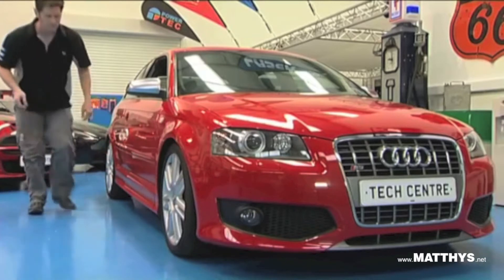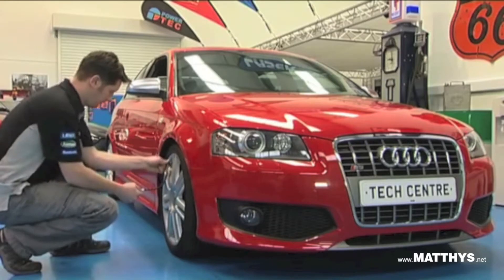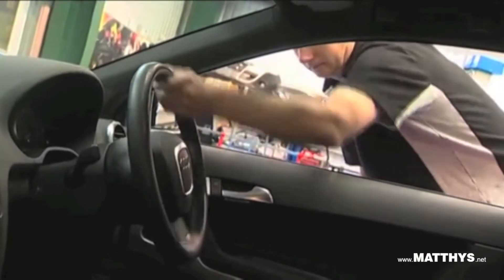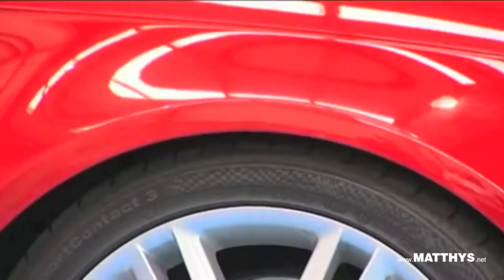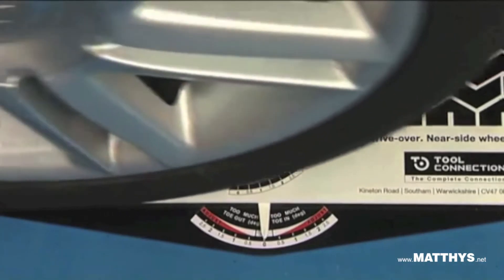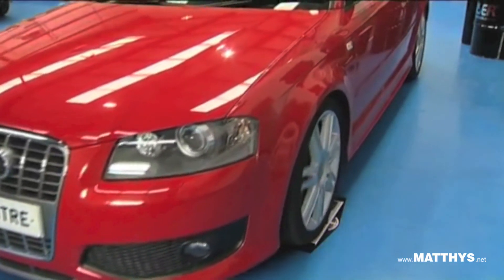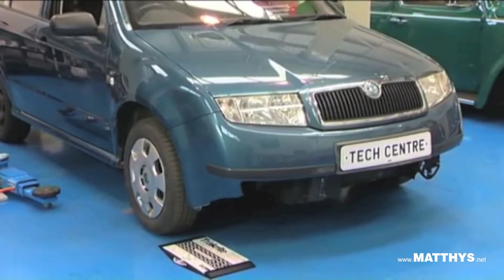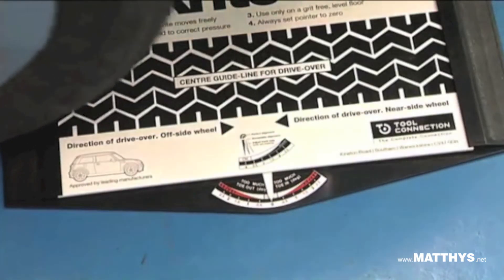Gunson trakrite uitlijnplaat - Wiel uitlijning van uw auto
Met de TRAKRITE uitlijnplaat kunt u zeer gemakkelijk de wieluitlijning van een voertuig controleren en aanpassen. De Trakrite wieluitlijnmeter van Gunson is het eenvoudigste, meest nauwkeurige gereedschap voor het controleren van de uitlijning van de stuurwielen bij personenauto's en bestelauto's. Dit gereedschap is een rollagerplatform waarover langzaam een voorwiel wordt gereden met de wielen in de rechtuitstand. De wieluitlijningsmeter wordt gebruikt voor het snel en gemakkelijk controleren van de wieluitlijning van een auto (toespoor, uitspoor). Het helpt bij de juiste instelling van instelbare wielen. Het bestaat uit een bovenplaat die gemonteerd is op rollen zodat het onbelemmerd naar de zijkanten kan bewegen. Terwijl het wiel over de plaat wordt gereden, zorgt een eventuele verkeerde uitlijning ervoor dat de plaat naar een zijkant wordt gedrukt. Een intern verbindingsmechanisme en een aanwijzer geven op een schaal de totale beweging van de plaat weer en daarmee de mate van verkeerde uitlijning. Na gebruik wordt de aanwijzer door de gebruiker teruggezet naar de middenstand. De schaal is geijkt om de FOUT in graden toespoor of uitspoor weer te geven.

NB: het apparaat geeft de verkeerde uitlijning weer, d.w.z. als de aanwijzer NIET beweegt, zijn de wielen correct uitgelijnd en is een aanpassing niet nodig. Test of de bovenplaat van het apparaat ongehinderd kan bewegen. Plaats het apparaat hiervoor op een vlakke ondergrond en zorg ervoor dat de bovenplaat ongehinderd heen en weer kan bewegen. Voer de wieluitlijningstests uit op een egale en vlakke ondergrond, het liefst op een schone betonnen of een volledig vlakke asfaltondergrond